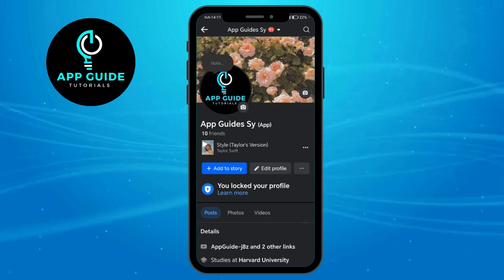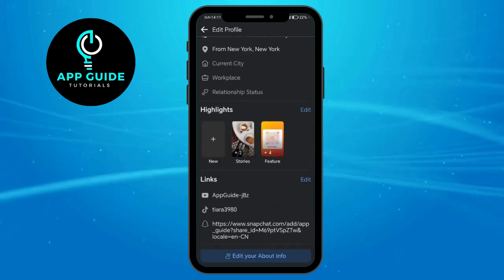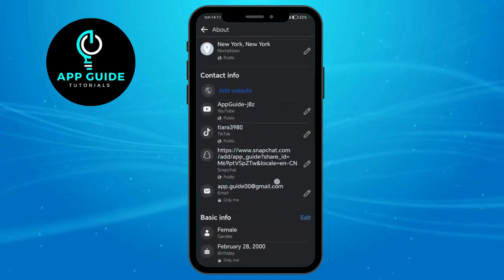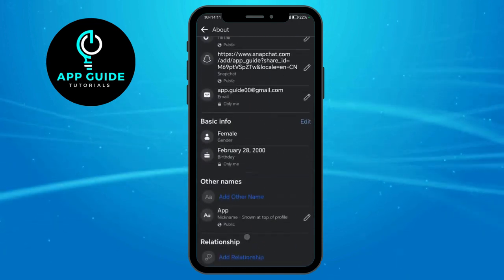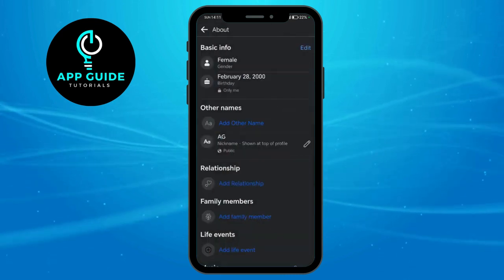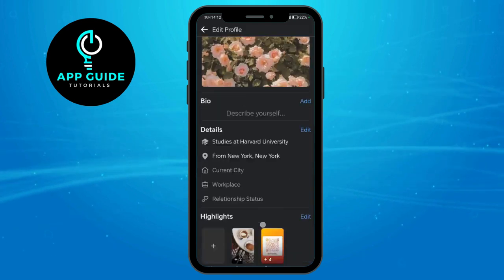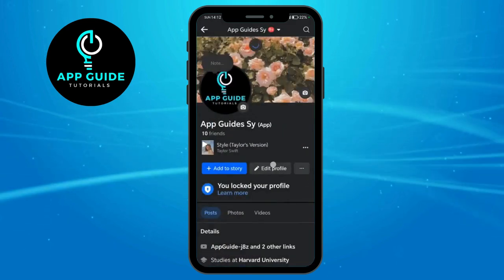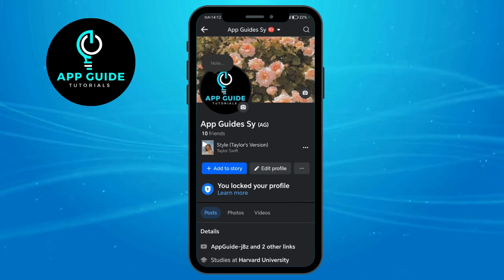How to Change a Profile Nickname on Facebook | Android Tutorial (2027)